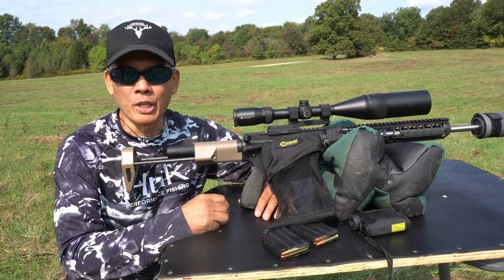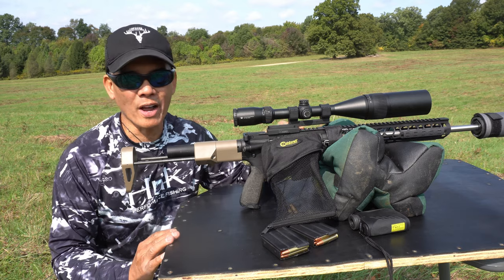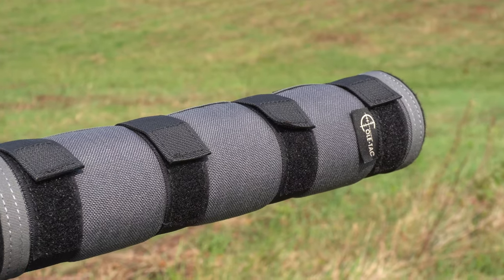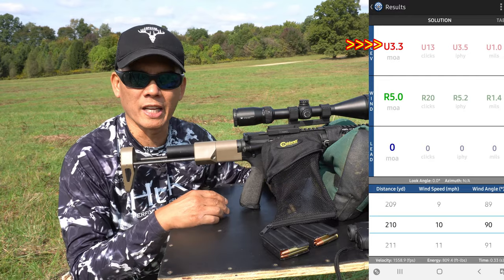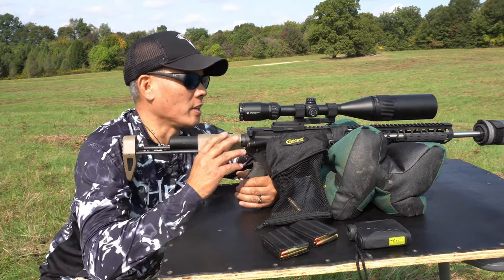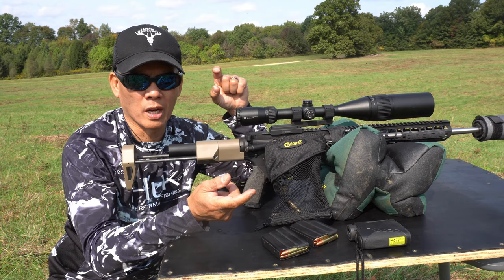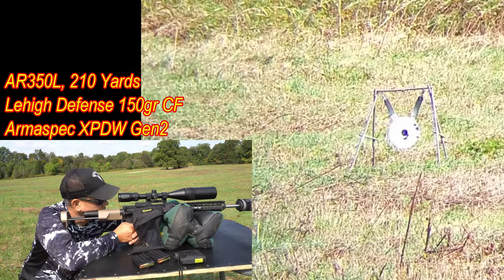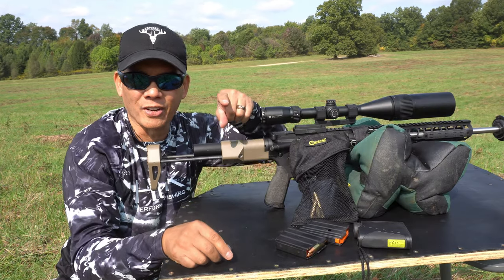350 Legend Out of a 9mm Barrel at 210 Yards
All video content was filmed on private property sanctioned as a private shooting range and/or private property sanctioned for hunting related activities. Do not attempt to reproduce any activities viewed in this video. Imitation or the use of anything demonstrated in my videos is done AT YOUR OWN RISK. All work on firearms should be carried out by a licensed individual and all state and federal rules apply to such.  We (including YouTube) will not be held liable for any injury to yourself or damage to your firearms resulting from attempting anything shown in any our videos. I do not endorse any specific product and this video is not an attempt  to sell you a good or service. I am not a gun shop and DO NOT sell or deal in Firearms. Such a practice is heavily regulated and subject to applicable laws. I DO NOT sell parts, magazines, or firearms.